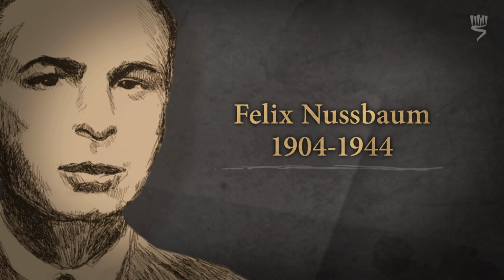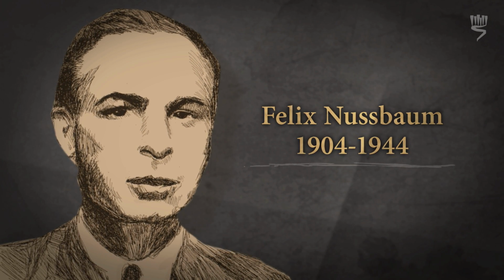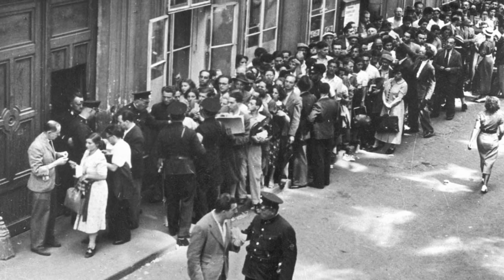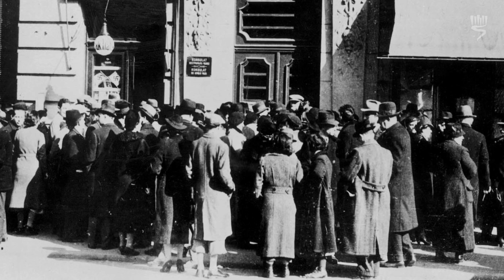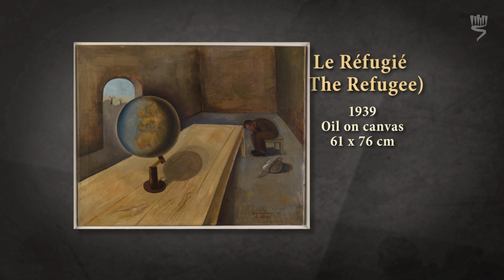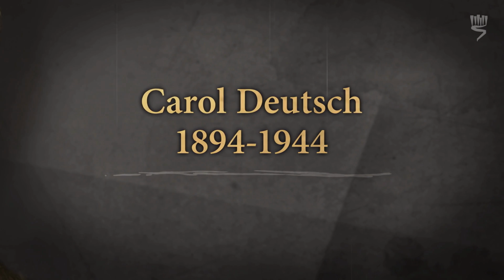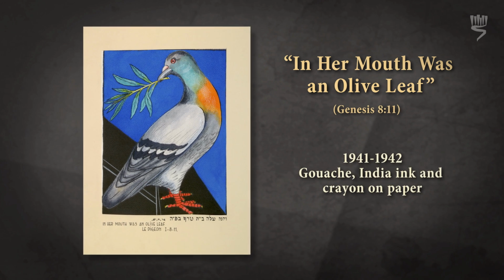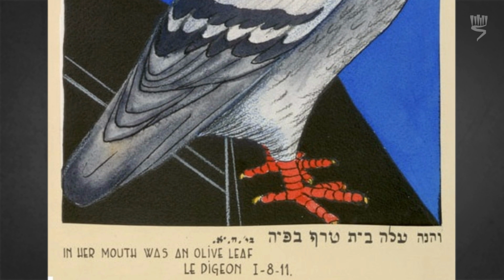Teaching the Holocaust Using Art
This video is part of the Holocaust Education Video Toolbox.

In the video, "Teaching the Holocaust using Art", ISHS staff member Liz Elsby discusses various approaches to utilizing Holocaust art in teaching the Holocaust with your students. As she stresses, a teacher does not have to be an expert in the field to broach this topic. Through three case studies, Elsby demonstrates how exploring the artistic aspects of each painting, together with the context in which they were created and the questions they raise, combine to deepen our understanding of the Holocaust as a human event. The artworks discussed in this video are available for viewing and downloading from our website.

Liz Elsby is an artist, graphic designer, and guide at Yad Vashem.

Part 1: Teaching the Holocaust Using Art  - Introduction  - 0:00
Part 2: Felix Nussbaum - Le Réfugié (The Refugee) -  5:27
Part 3: Halina Olomucki  - The Armband Peddler - 7:41
Part 4: Carol Deutsch – “In Her Mouth Was an Olive Leaf” - 9:20
Part 5: Artwork & Credits - 10:57

Archival footage and photographs:
Yad Vashem Photo Archive.
Yad Vashem Film Archive.
Agentur Karl Höffkes
Steven Spielberg Film and Video Archive, United States Holocaust Memorial Museum.

Yad Vashem Art Museum Collection
Felix-Nussbaum-Haus Osnabrück, loan from the Niedersächsische Sparkassenstiftung

ArtWorks:
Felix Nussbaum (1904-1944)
The Refugee (European Vision), 1939
Oil on canvas
61x76 cm.
Collection of the Yad Vashem Art Museum, Jerusalem

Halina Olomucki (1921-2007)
The Armband Peddler, Warsaw Ghetto, 1942
Pencil and crayon on paper

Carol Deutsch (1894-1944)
“In her mouth was an olive leaf” (Genesis 8 : 11), 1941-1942
Gouache, India ink and crayon on paper
Bequest of the artist’s daughter, Ingrid Hendrickx Abrams, Chicago

This video features many artworks related to the Holocaust. Artwork credits can be found here 10:58

Illustrations - Liz Elsby

Material from:
Petr Ginz quote from Petr Ginz, The Diary of Petr Ginz, 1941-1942, ed. Chava Pressburger, trans. Elena Lappin (New York: Grove Press, 2007), p. 133.